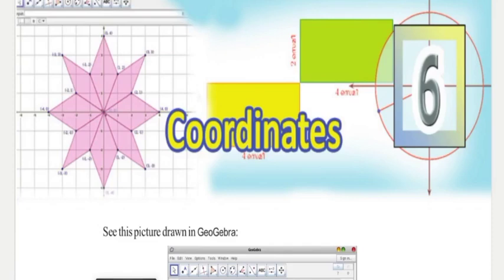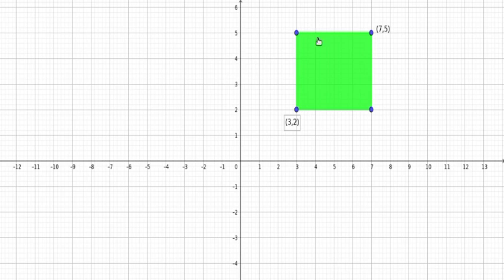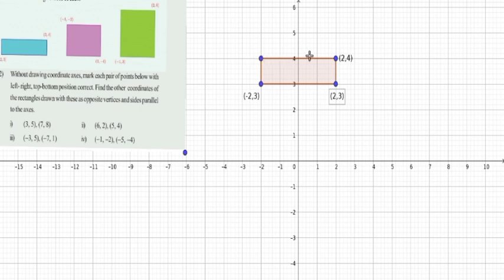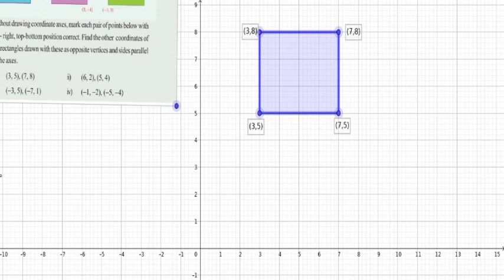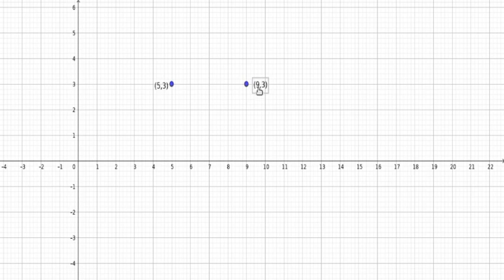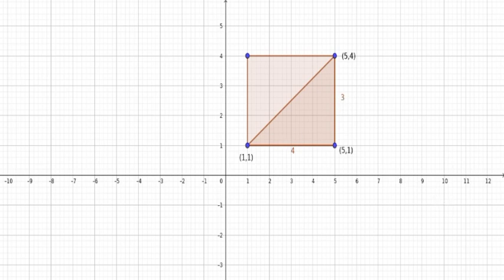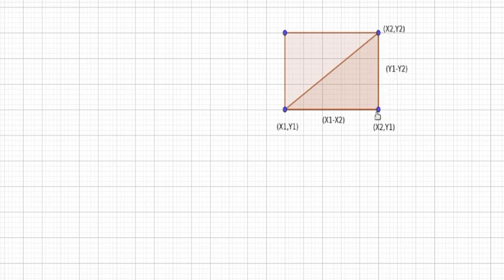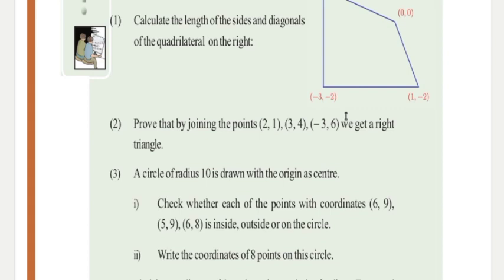Class 10 chapter 6 COORDINATES Part 2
Listen the class very well and write the notes